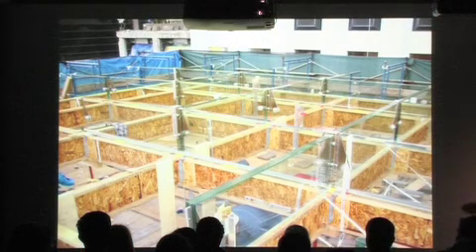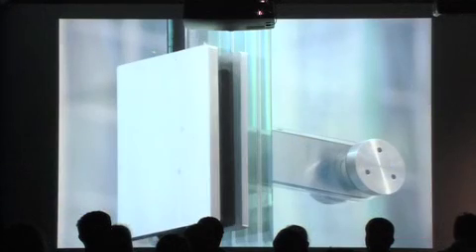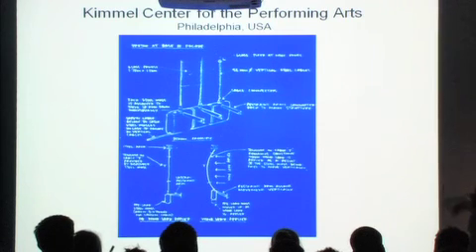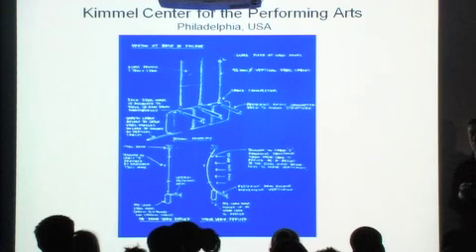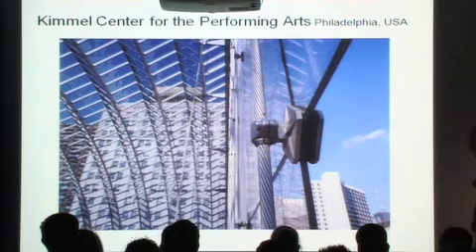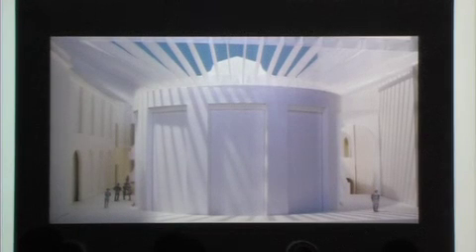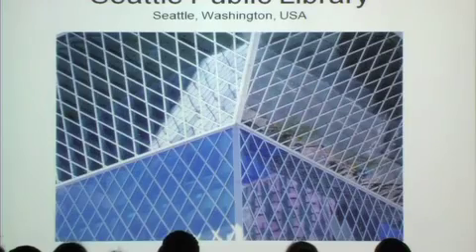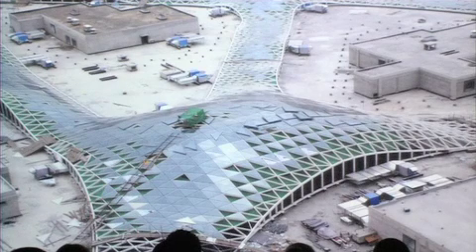Tim Macfarlane - Part 2 of 2 - 24 /11/2011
Structural engineer Tim Macfarlane talks about his pioneering work in the development of structural glass for architecture. School of Architecture and Cities, University of Westminster.